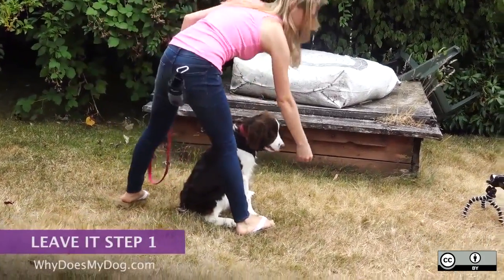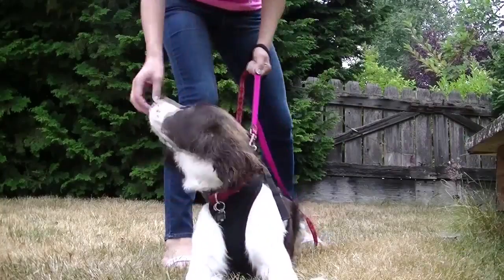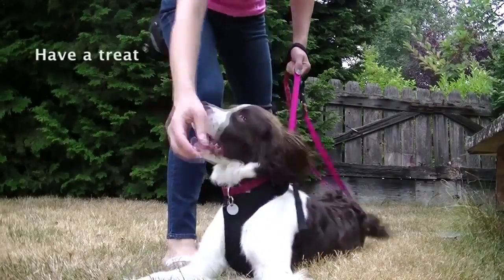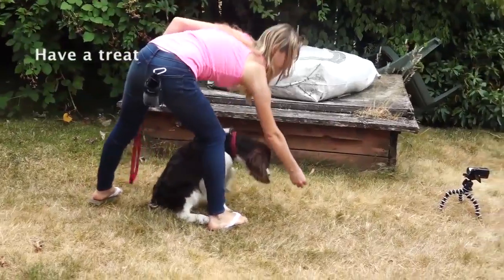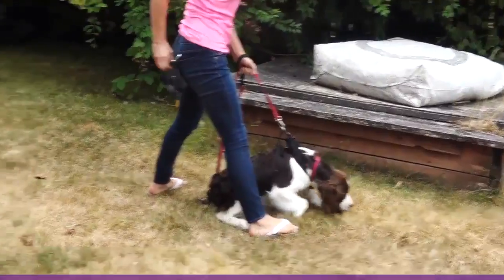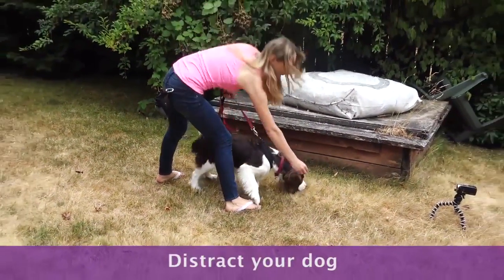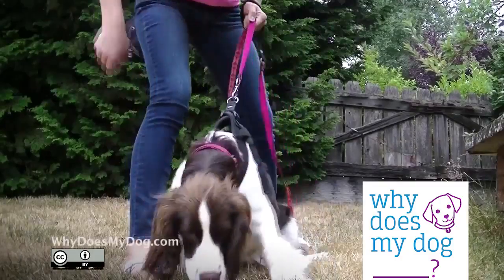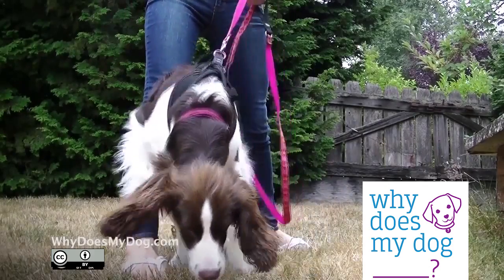Teach Dog To Leave A Distraction : Step One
1. Have your dog on a leash.
2. It should be short enough for you to easily reach the dog’s nose.
3. Have a treat in your other hand that the dog really likes.
4. Now let’s find something to distract your dog with.
5. It is good to start with a small pile of low level treats in front of the dog. Right out of his reach. .

1)This video has no negative impact.
2)This video is also for teaching & Informational AND Entertainment purposes.
3)It is not transformative in nature.